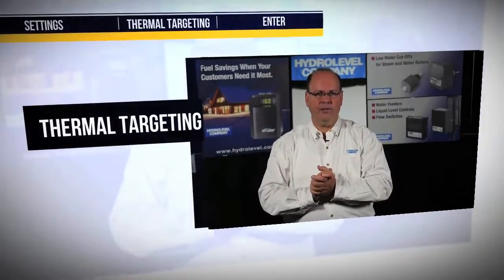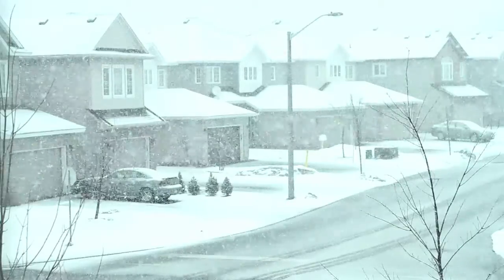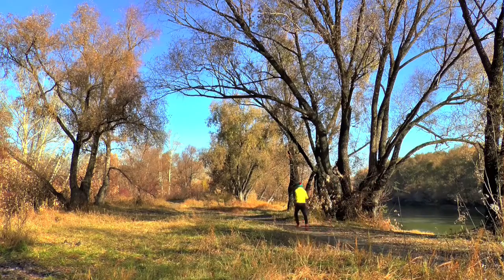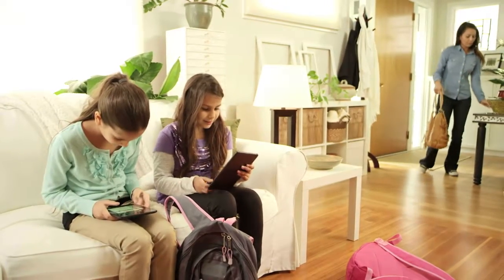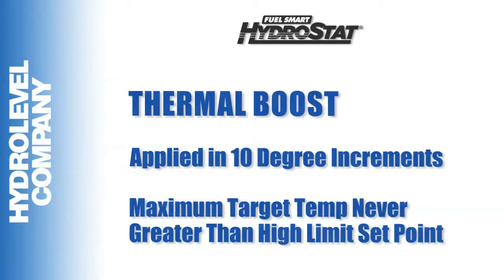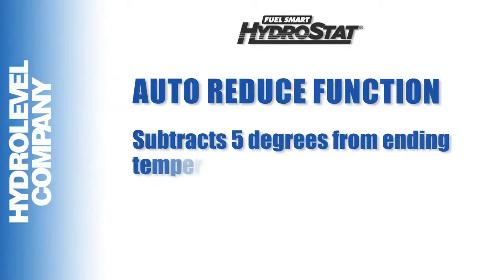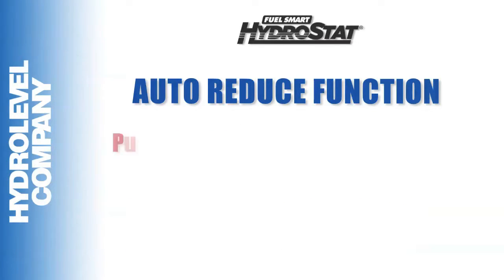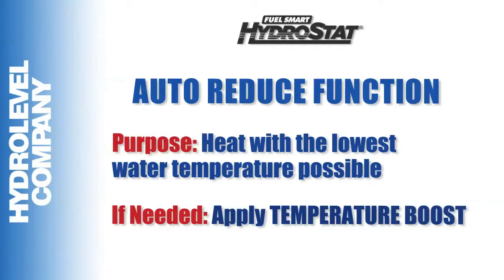Thermal Targeting Vers C